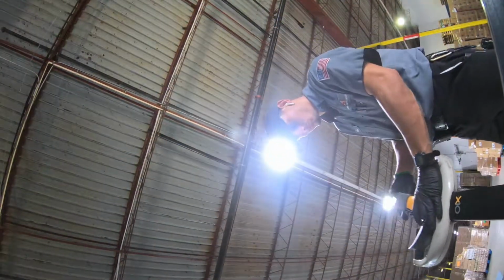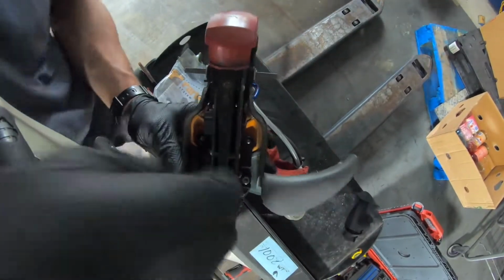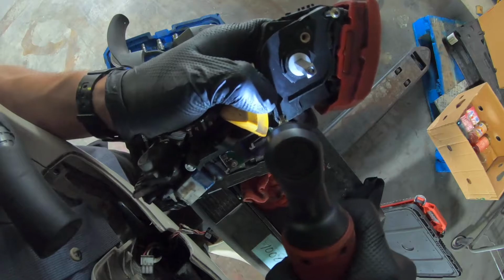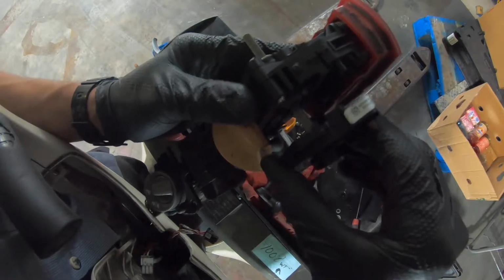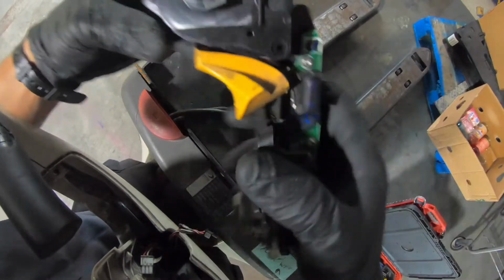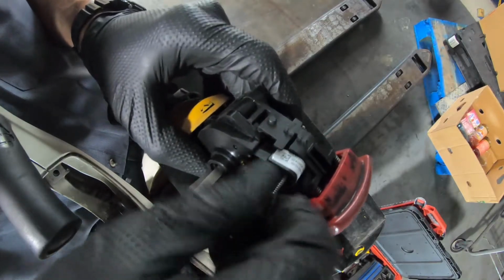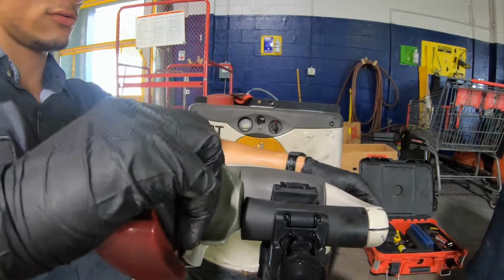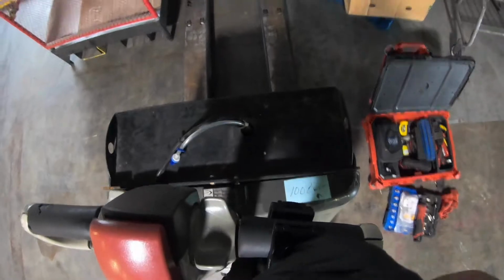Error Code 853!! Crown WP 3000 FIXED (POT replace)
here is a tutorial and quick fix for the error code 853 "throttle mismatch" on a Crown WP model #3035-45.